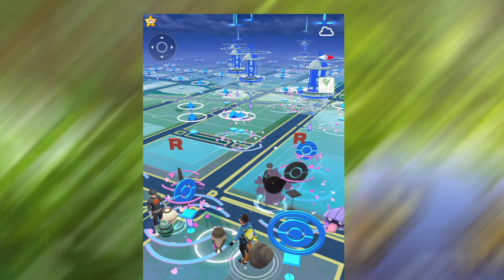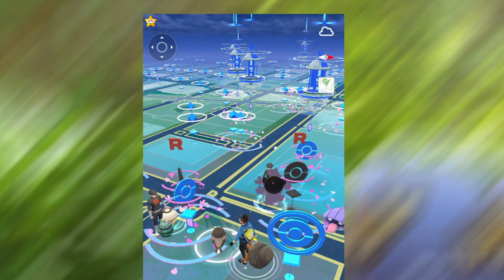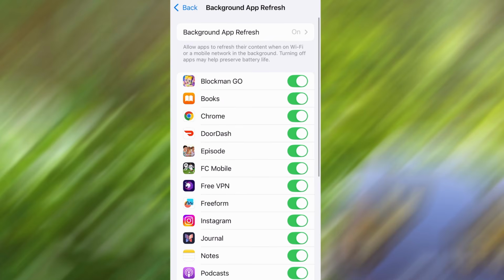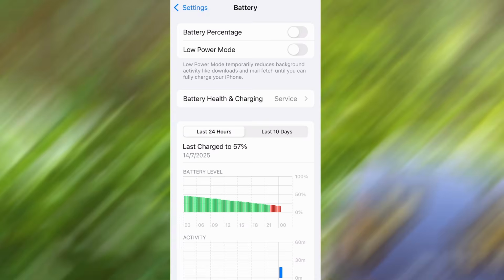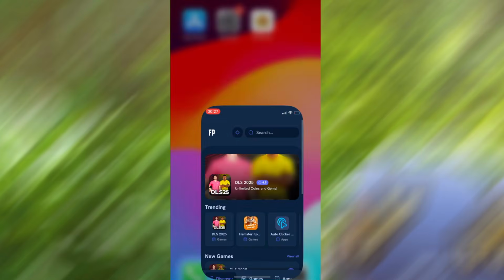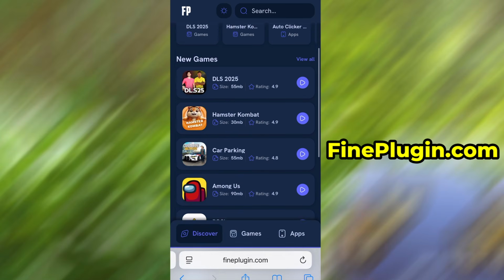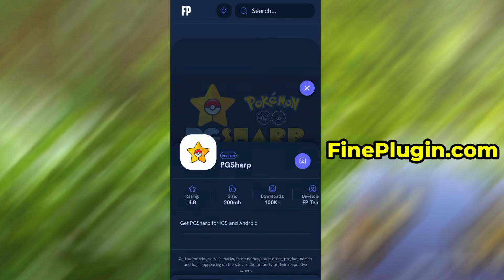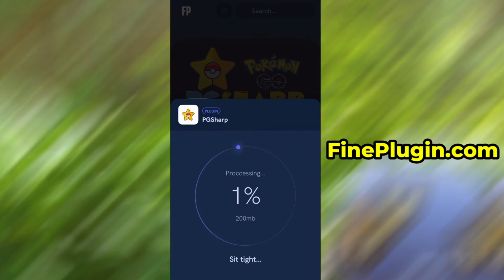PGSharp on iOS iPhone ✅How I Got and Install PGSharp on iOS Devices (2026)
Simple tutorial showing how to set up PGSharp on iOS and start using extra features!